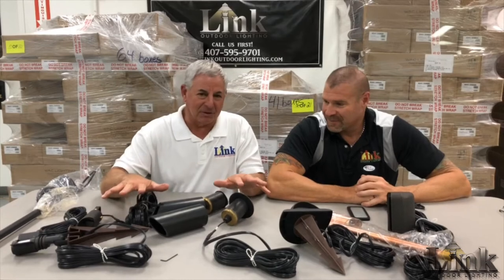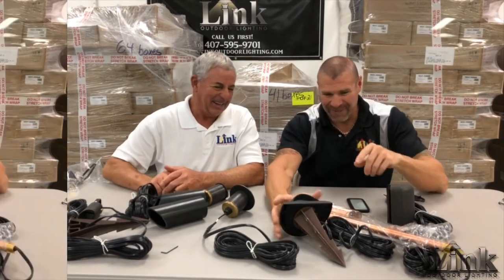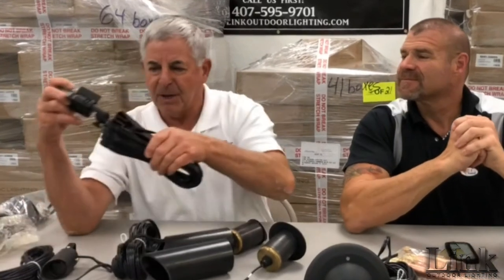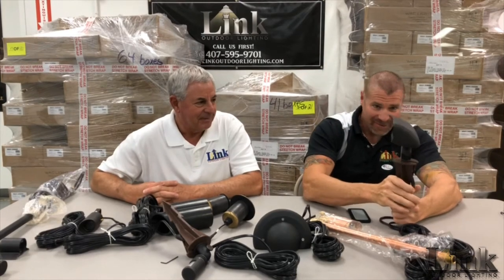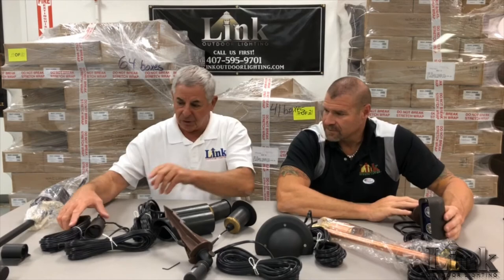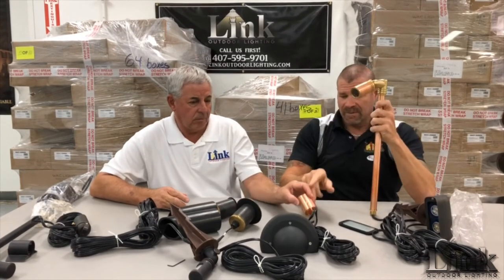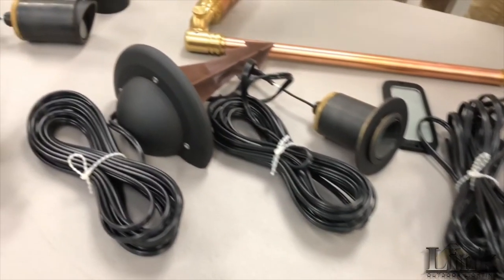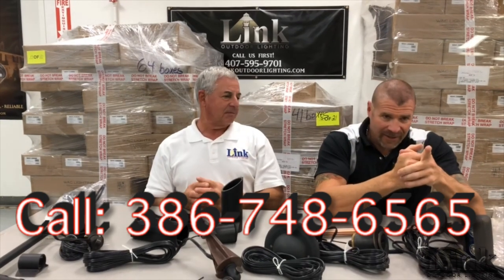Check out these fixtures from CLAROLUX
We are an official Florida distributor for ClaroLux. ClaroLux has great high quality products and we wanted to share a few of these items with you. Watch this video and give us a call on your next ClaroLux order.